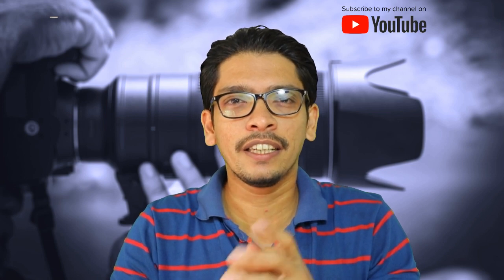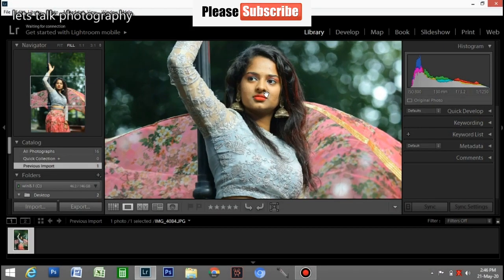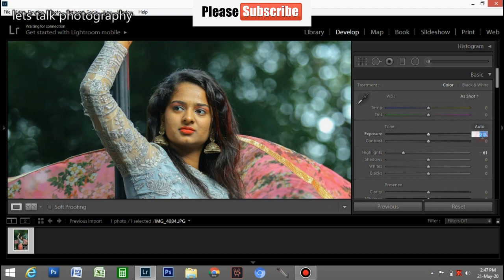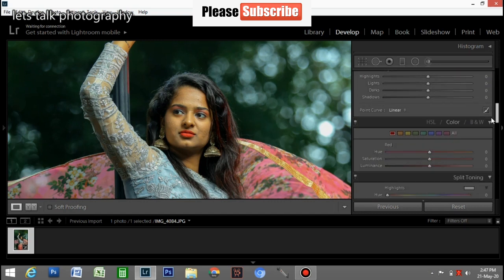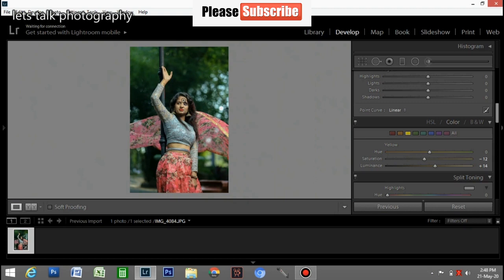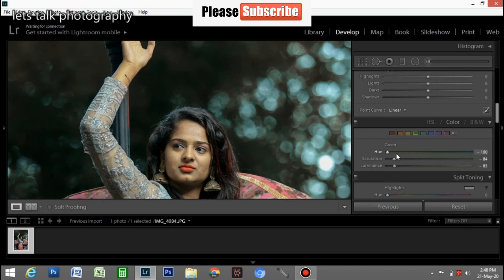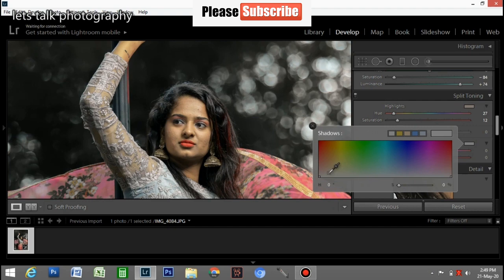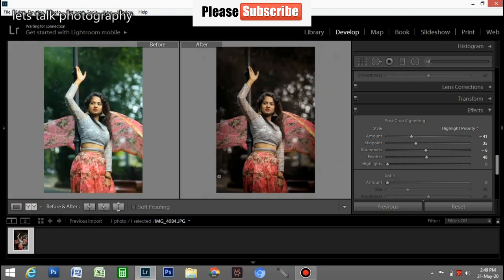Simple Trick To Colour Grade Like a Pro (Lightroom Tutorial)